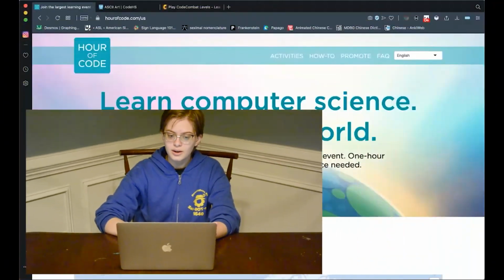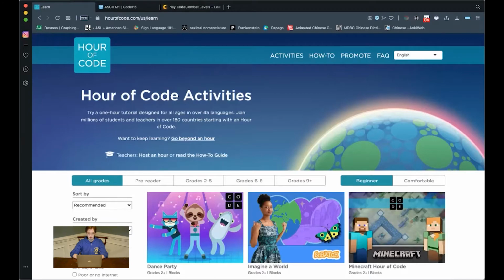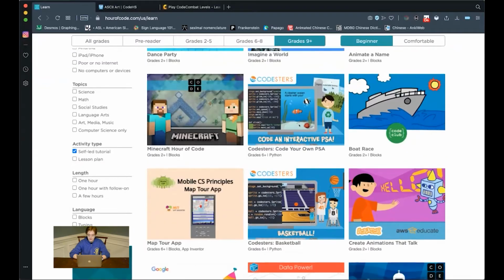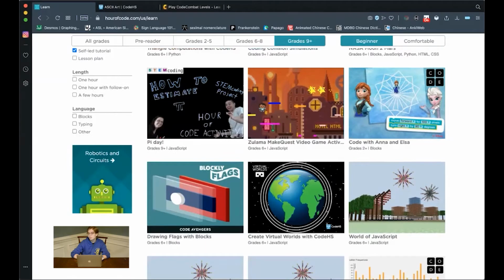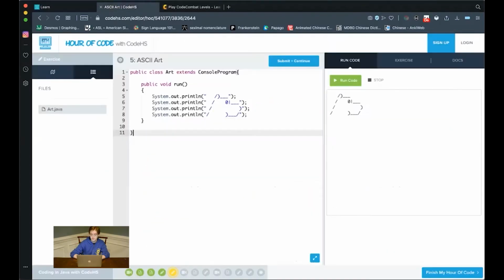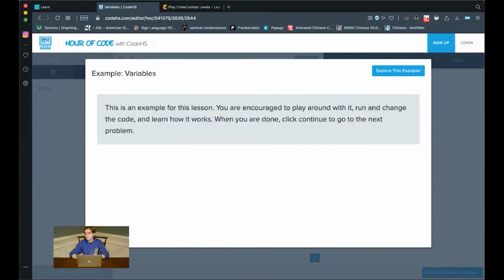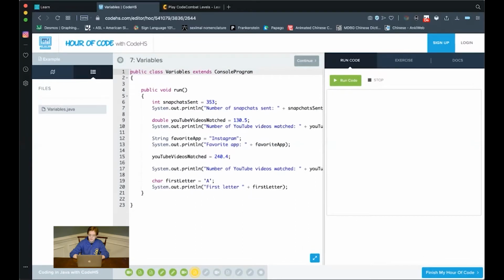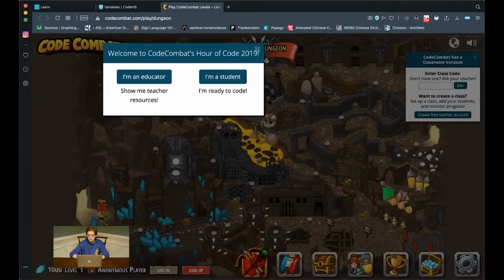Talkin’ Tech with Ella and Friends – Hour of Code